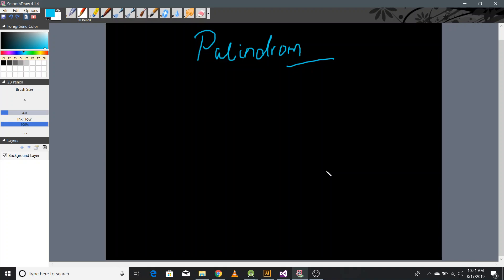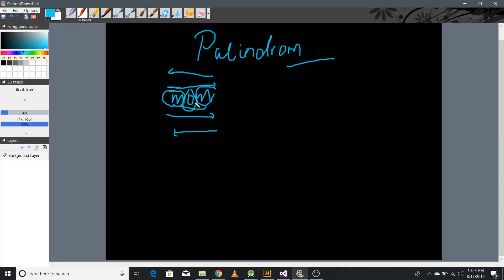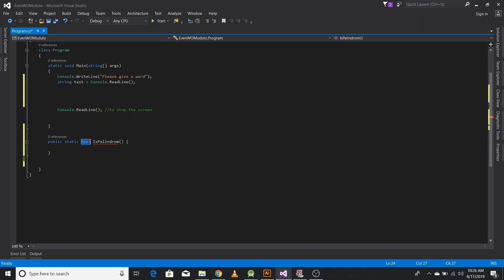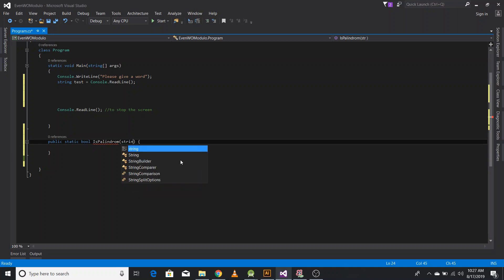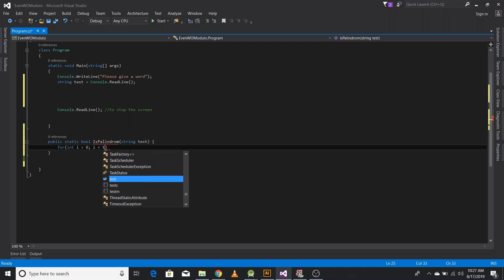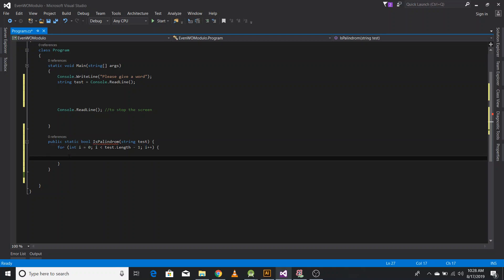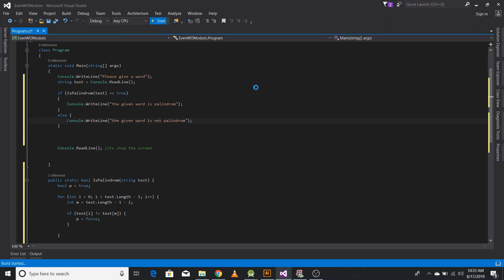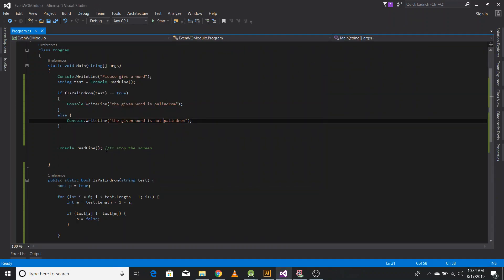Palindrom Program on C# | What is Palindrom in English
In this video, we have discussed about Palindroms, what they are, and how can we make the program of finding that given word is palindrom or not.